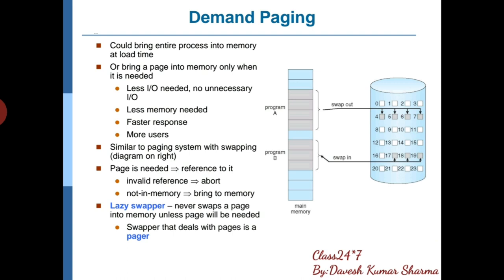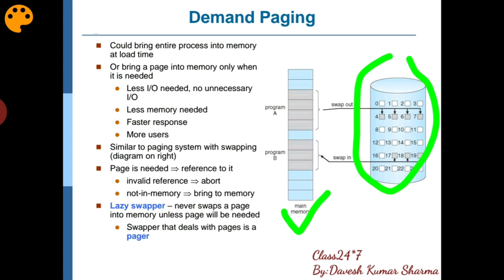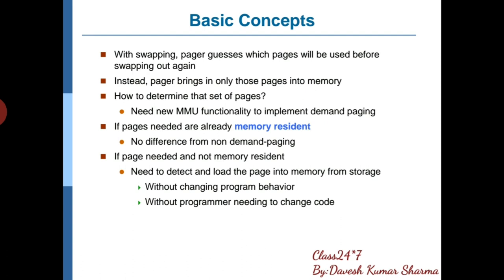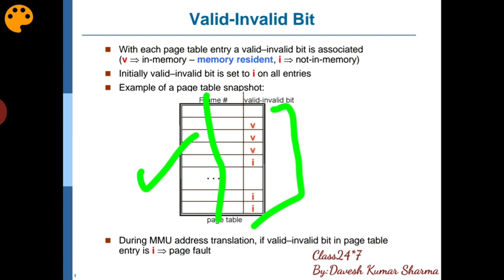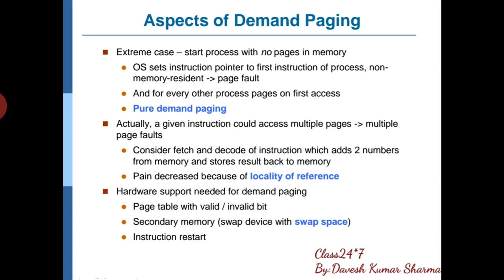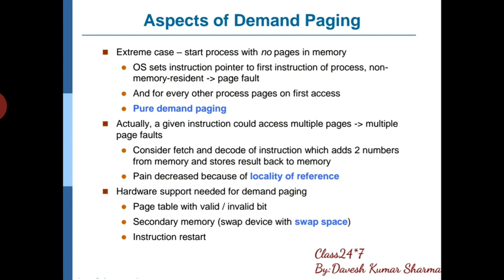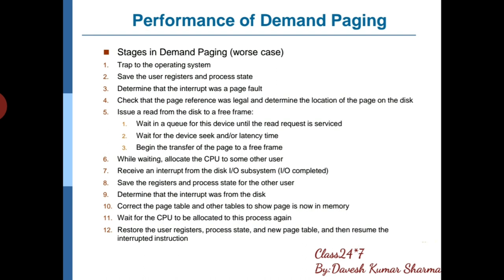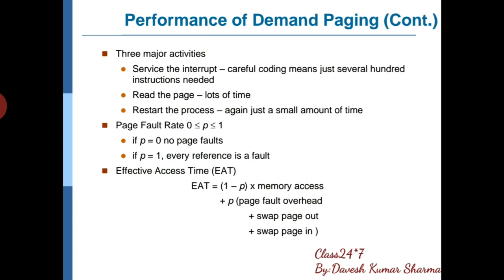Demand Paging in Operating System